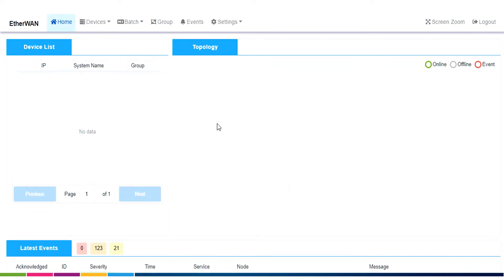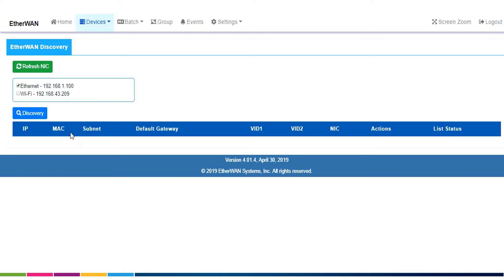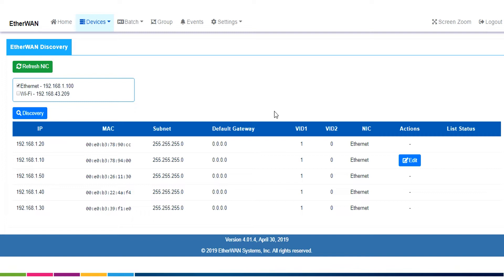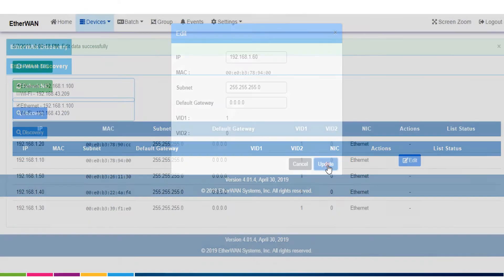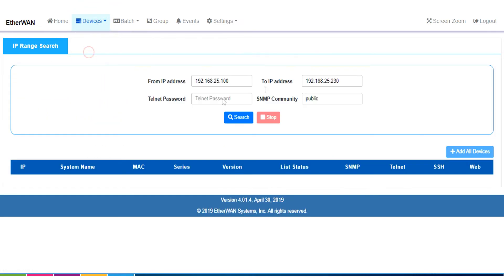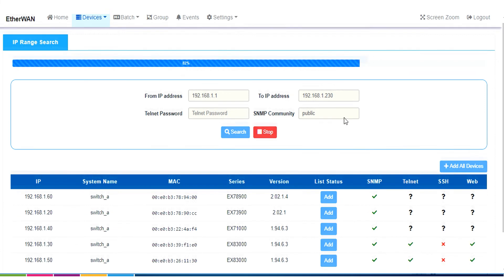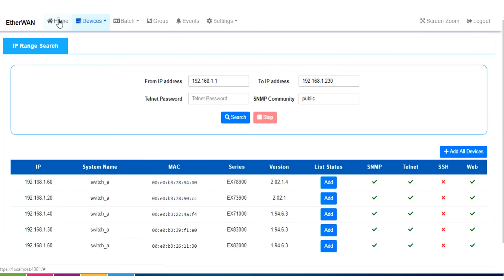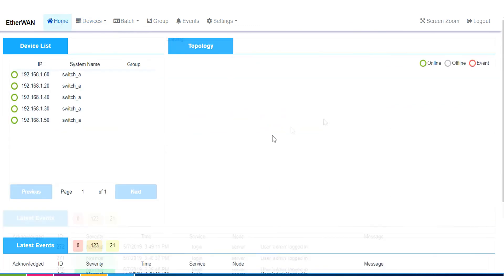eVue - Simplify network management (Step 2)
eVue puts users in control, making initial setup for devices quick and easy. eVue discovers EtherWAN devices on a network and provides the ability to configure IP addresses on them simultaneously. Managing EtherWAN devices has never been easier.